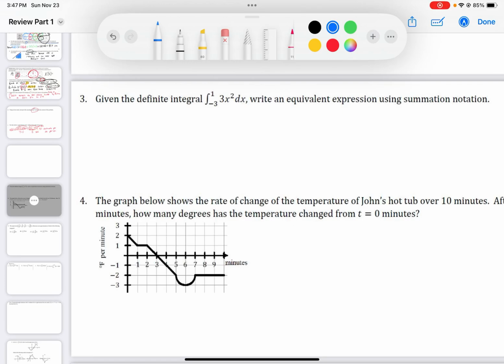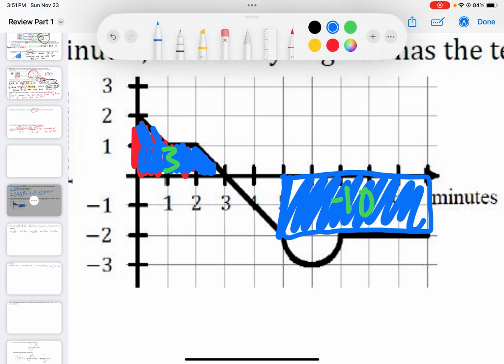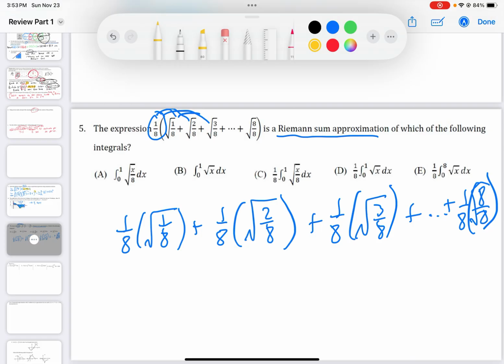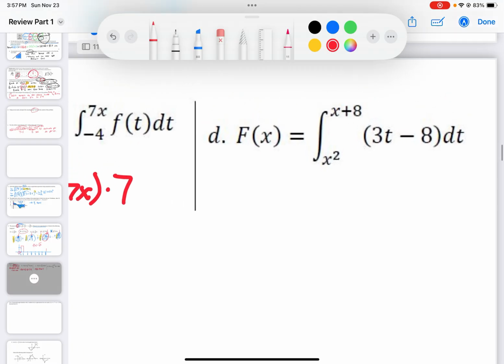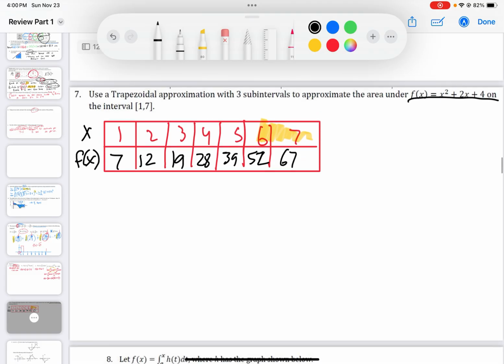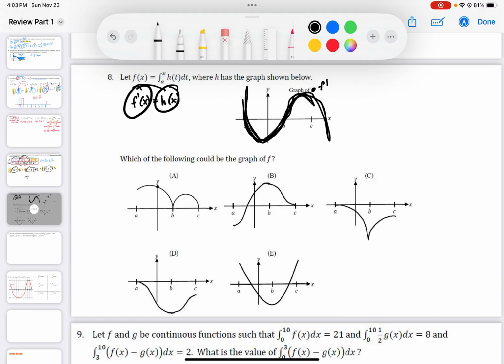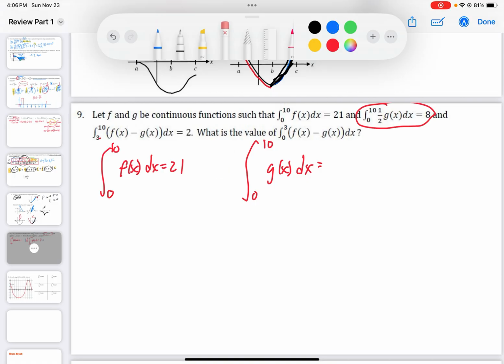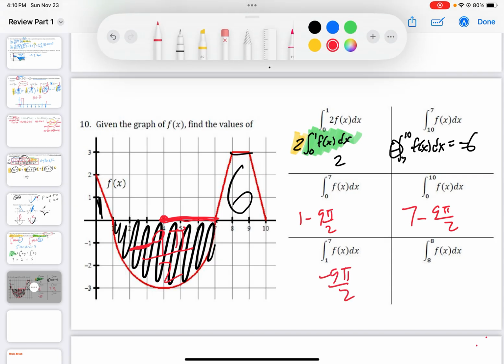Review 6A part 2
This review video goes along with our class notes.